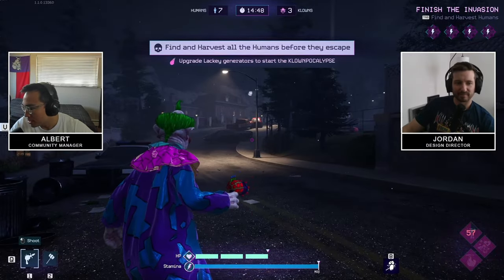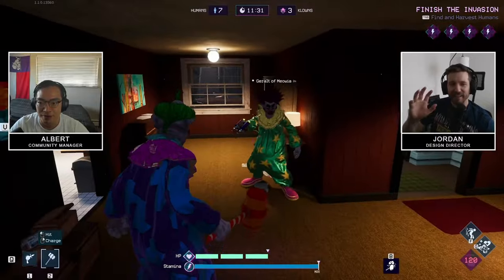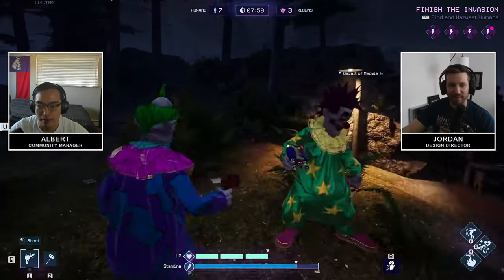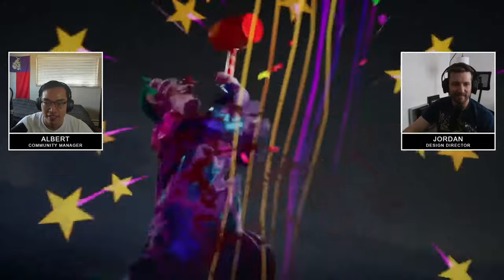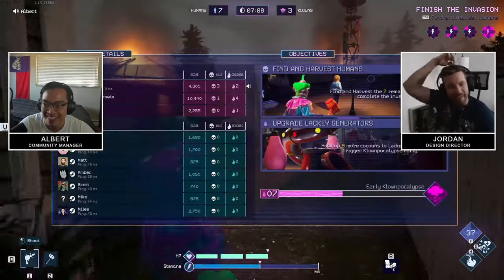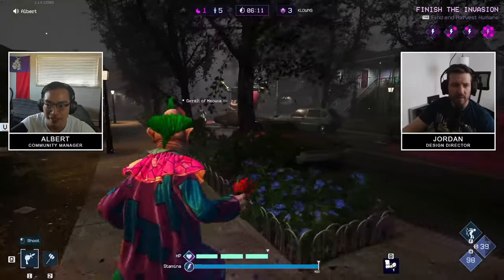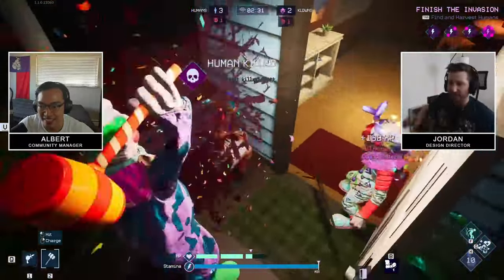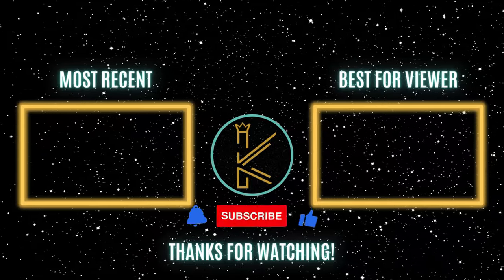Killer Klowns From Outer Space The Game | Suburbs Map Gameplay!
►If you would like to see more videos like these or any other games, I love playing horror games and having a scared reaction, looking forward to having a great community. Respect each other and I really hope all of you can enjoy my videos!
SOCIAL MEDIA!
DISCORD COMMUNITY!
GAME INFO!
►"Killer Klowns From Outer Space: The Game" is a cooperative survival horror game inspired by the 1988 cult classic film of the same name. Developed by a team of dedicated fans and horror enthusiasts, the game plunges players into the chaotic aftermath of an alien invasion orchestrated by sinister extraterrestrial clowns. Set in a small town overrun by these otherworldly jesters, players must band together to fend off waves of clown enemies while completing objectives to uncover the mystery behind the invasion. With procedurally generated levels, a variety of clown enemies each with unique abilities, and an arsenal of quirky weapons and traps, "Killer Klowns From Outer Space: The Game" offers a thrilling and unpredictable gameplay experience. Whether playing solo or with friends in online multiplayer, players will need to use their wits and teamwork to survive the clown-infested madness and save humanity from an absurdly terrifying fate.